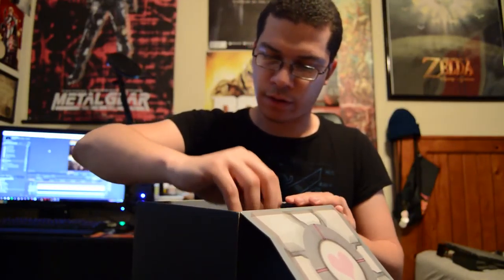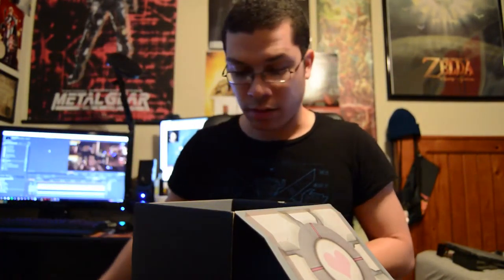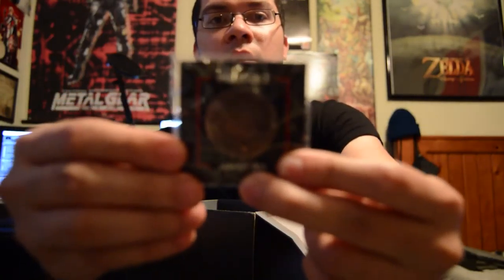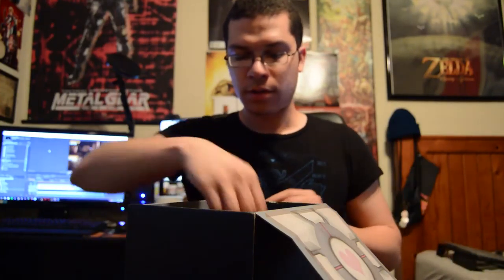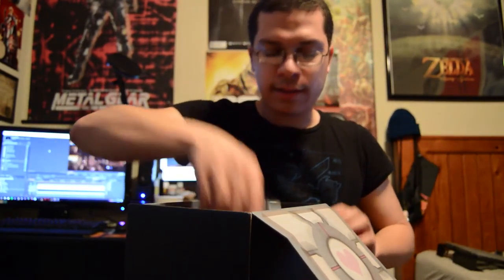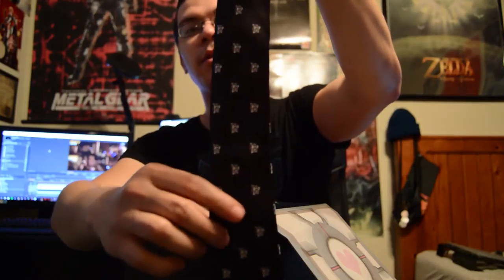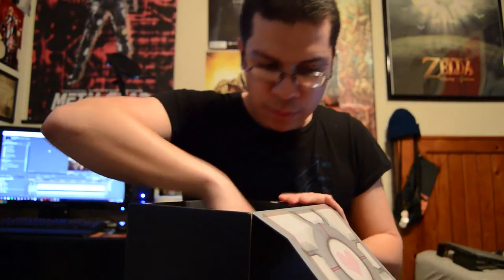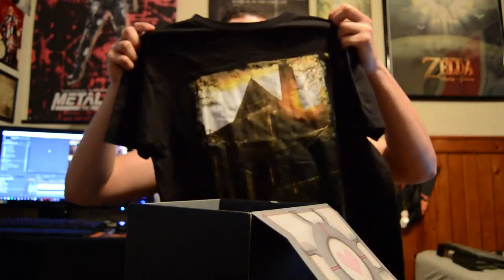Loot Crate Gaming Mad Unboxing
Smoe79 unboxes the January 2017 Loot Crate Gaming Box "Mad"